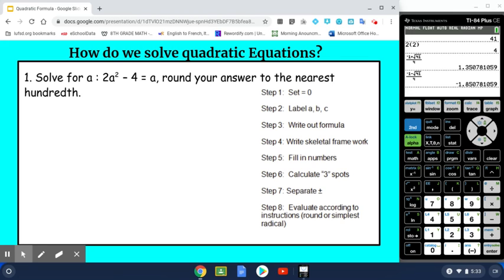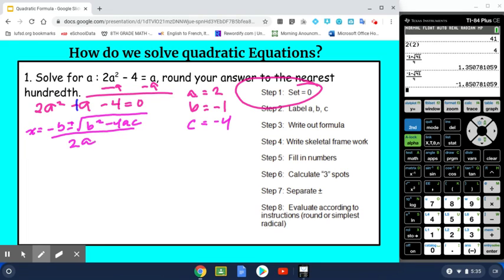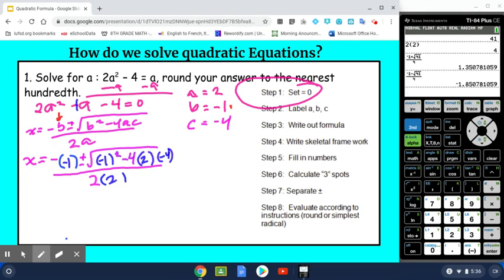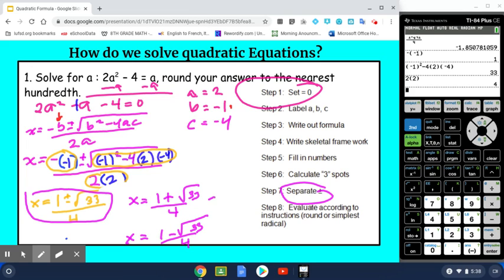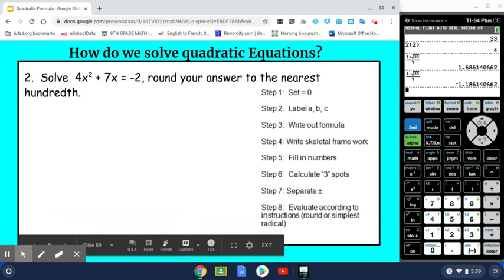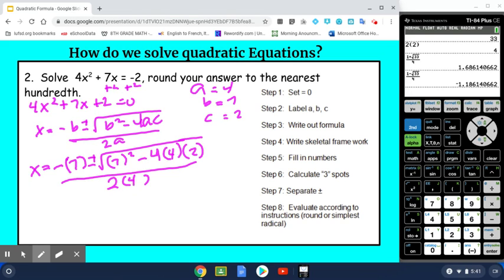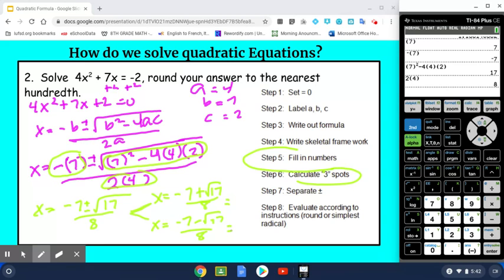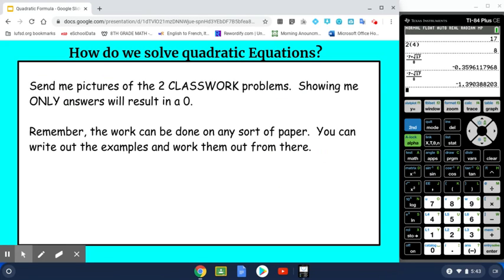Quadratic Formula Day 1, TRY THESE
solving quadratics day one PRACTICE